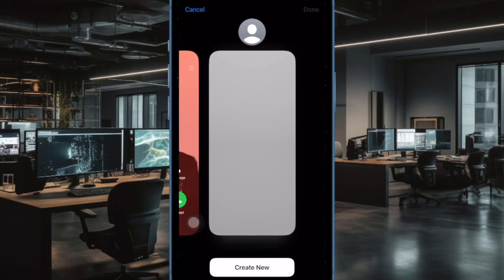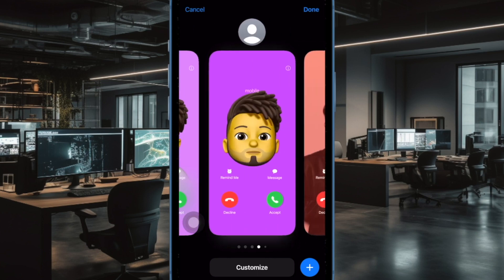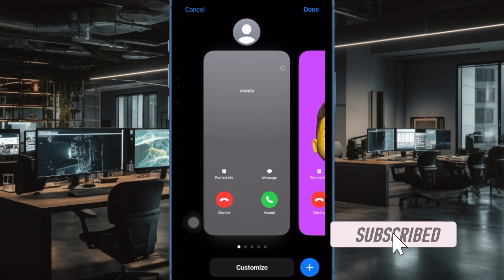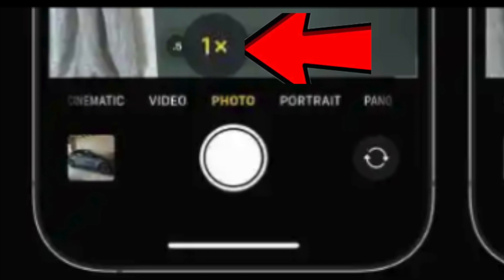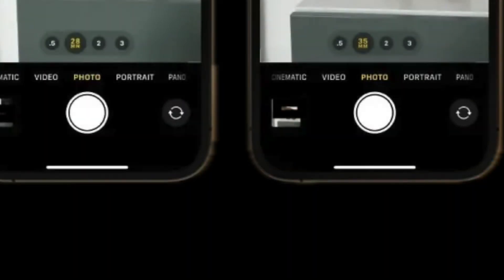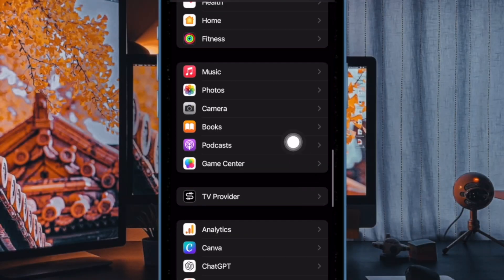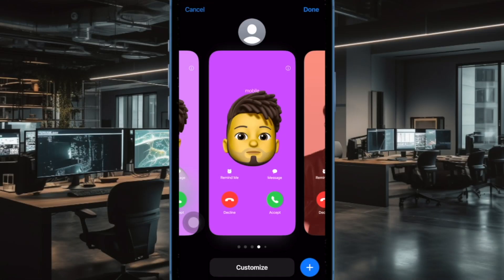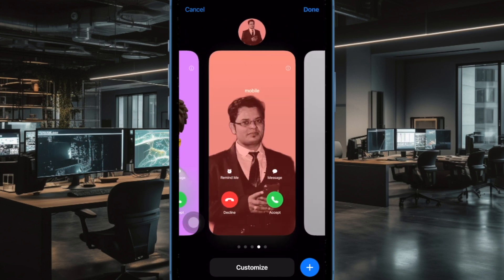2 Ways to Adjust Camera Focal Lengths on iPhone 15 Pro & 15 Pro Max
In this hands-on guide, we will show you 2 ways to adjust camera focal lengths on the iPhone 15 Pro and iPhone 15 Pro Max perfectly. Find out!